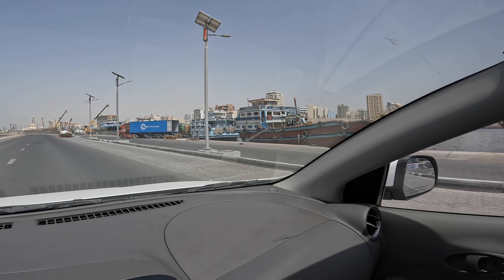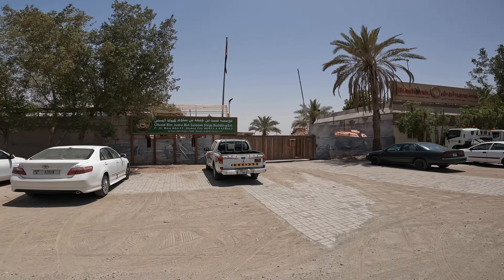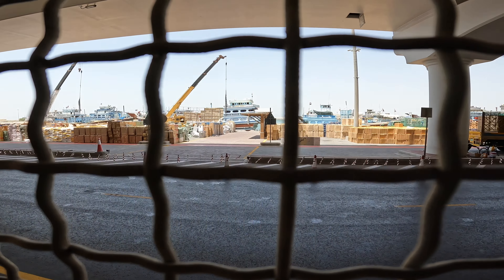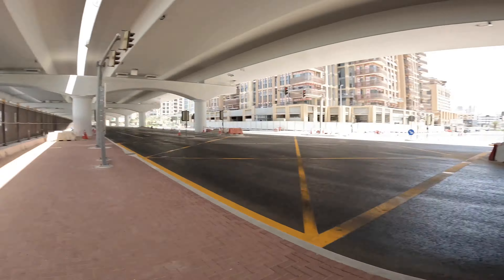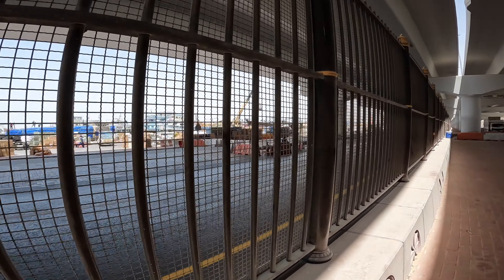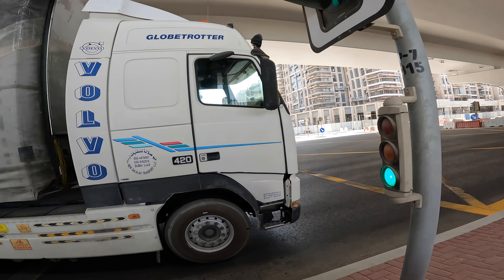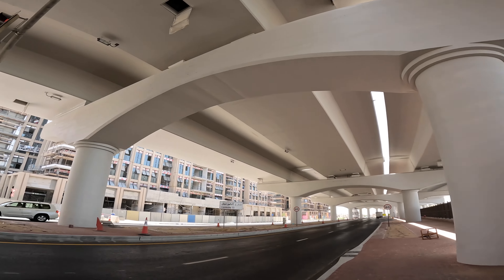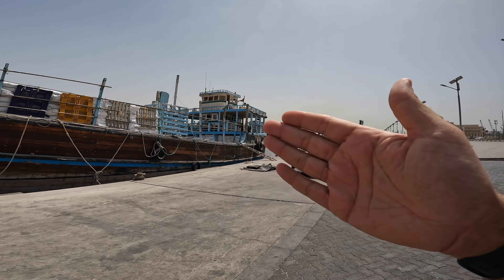I CHECK OUT WOODEN DHOW CARGO SHIPS IN DUBAI & SHARJAH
I have a Pakistani breakfast before heading to the docks of Dubai and Sharjah to check out the wooden ships that sail throughout Africa, the Persian gulf and South Asia. I try to figure out why these things still exist in this day and age.